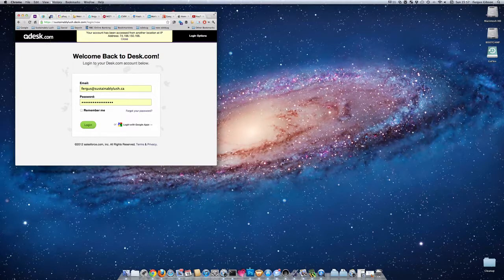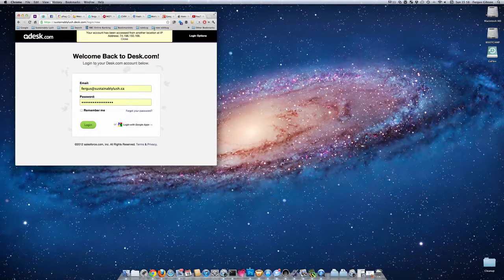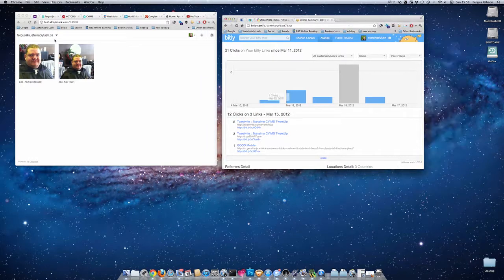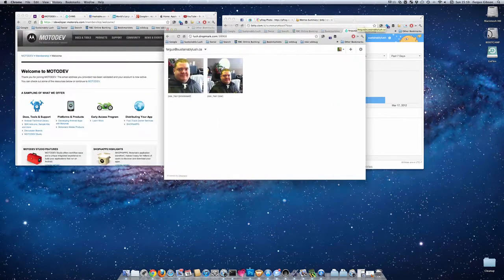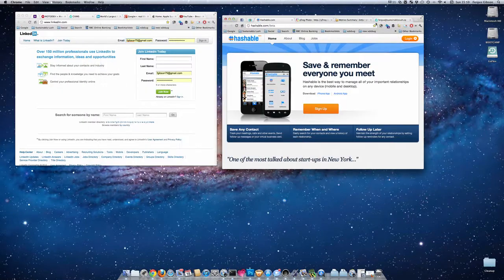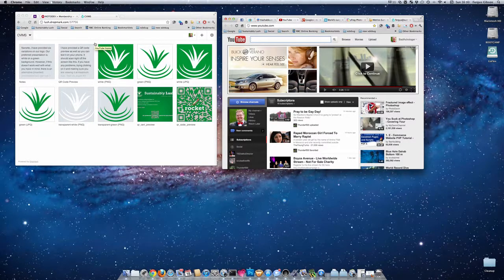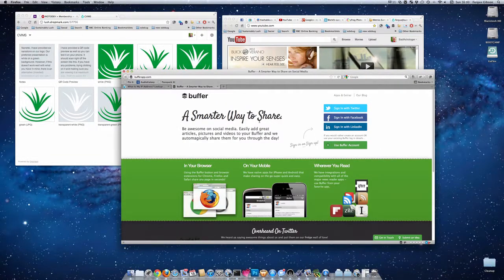Dragging Chrome Tabs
This screencast shows how to drag browser tabs in and out of windows in order to organize them.